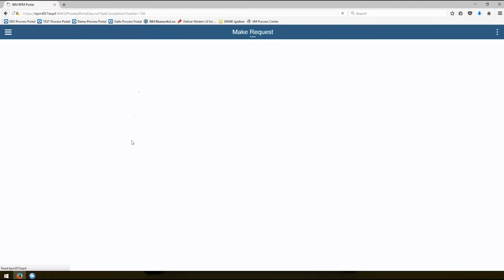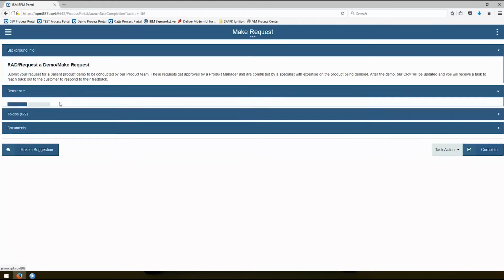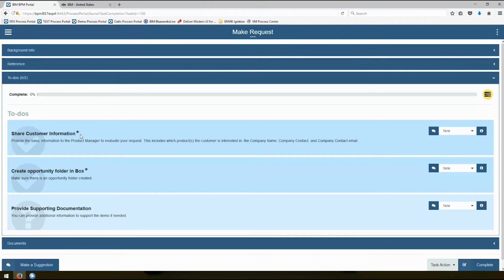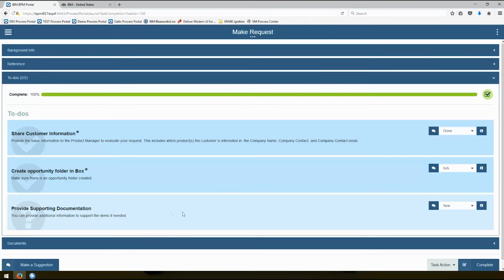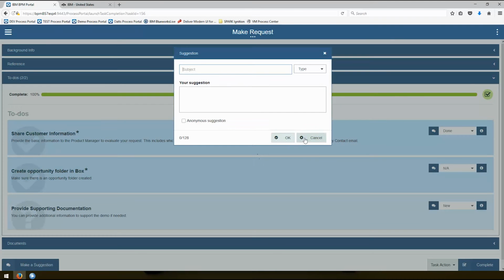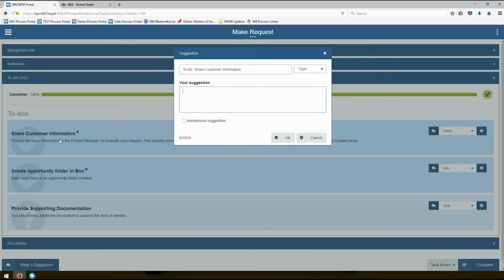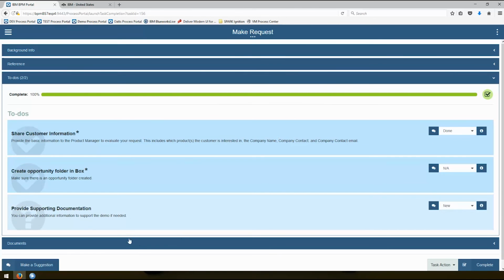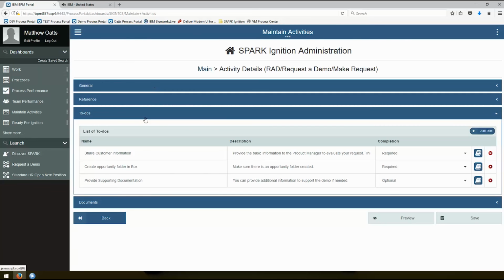SPARK Ignition - End User Perspective for Activities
This video shows what the end user sees when a process has been enabled with SPARK Ignition.